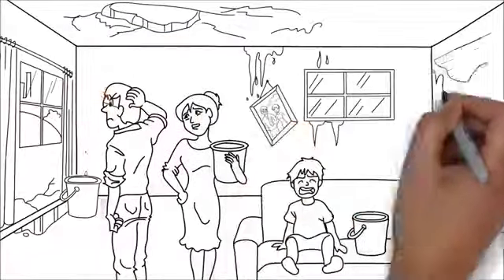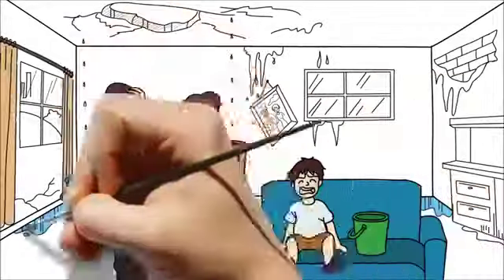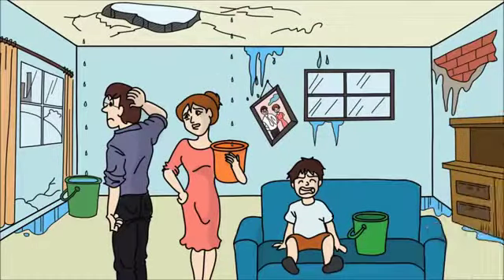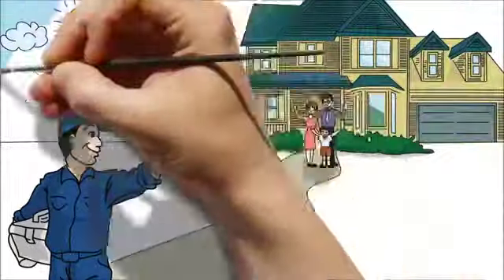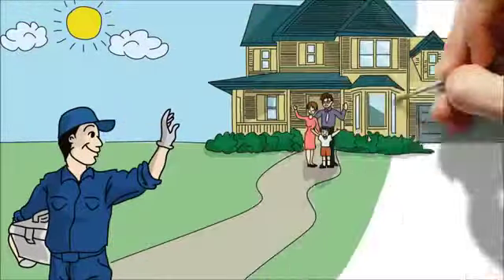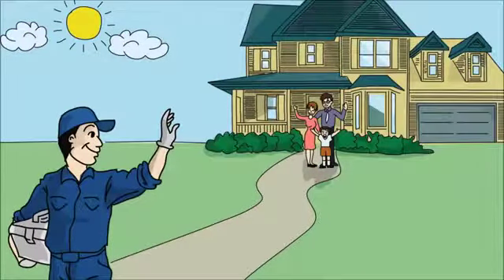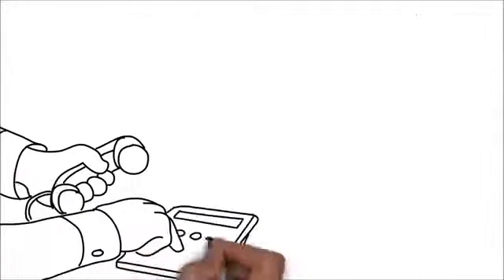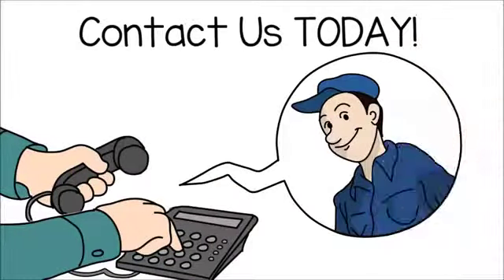WHITE OAK TX Roof Repair | TOLL-FREE